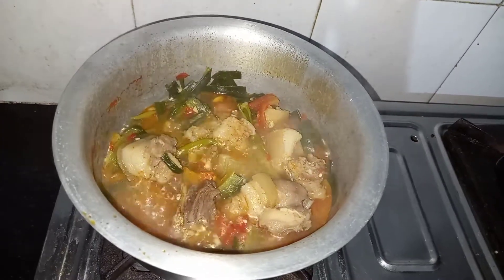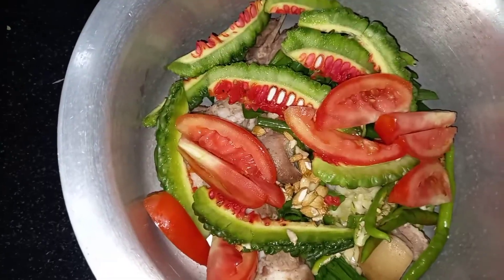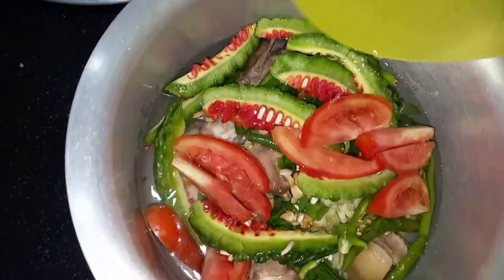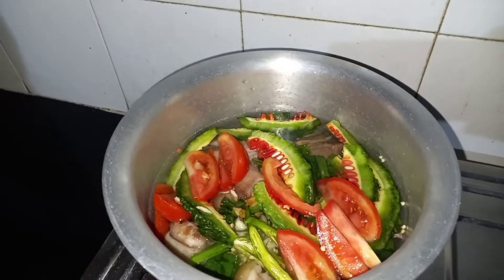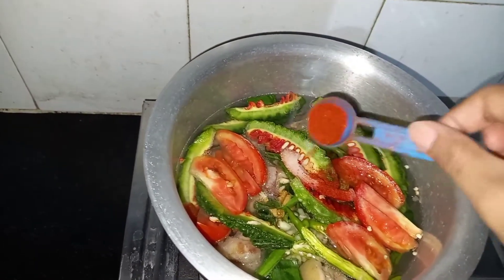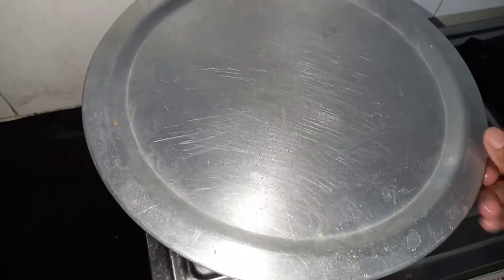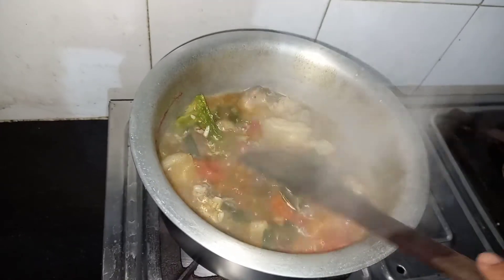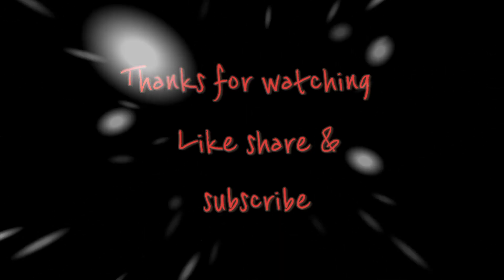Pork boil with bitter guard ||Carmelite